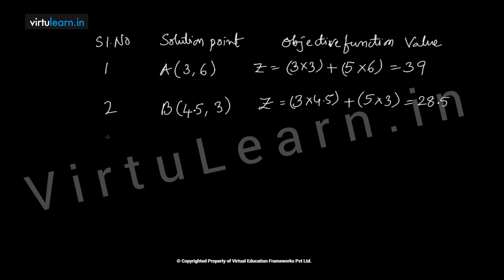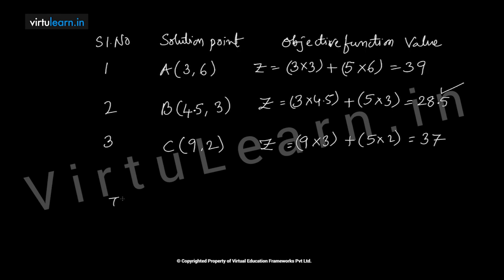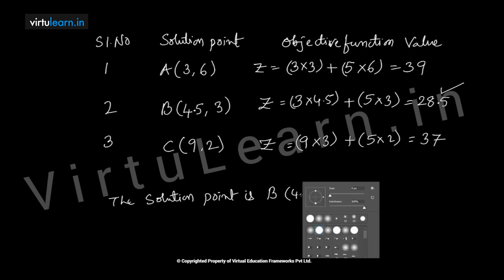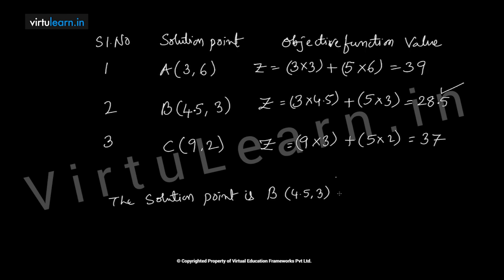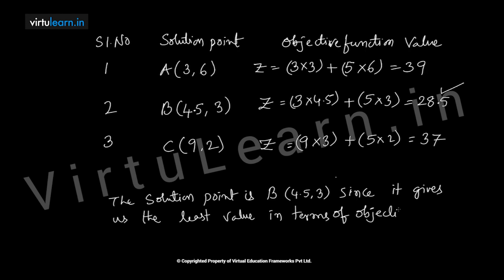OR18 Solving of LPP by Graphical Method Part 3